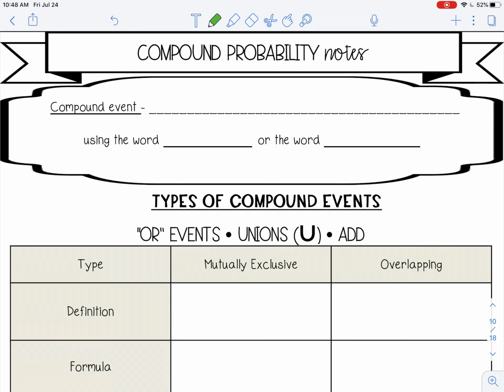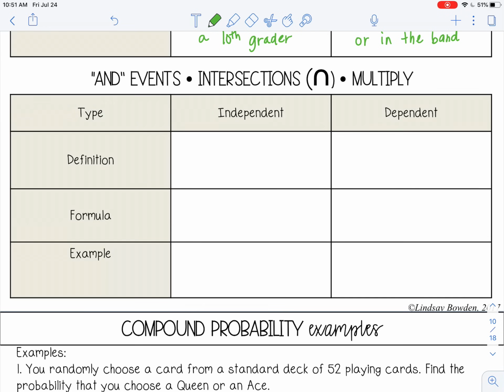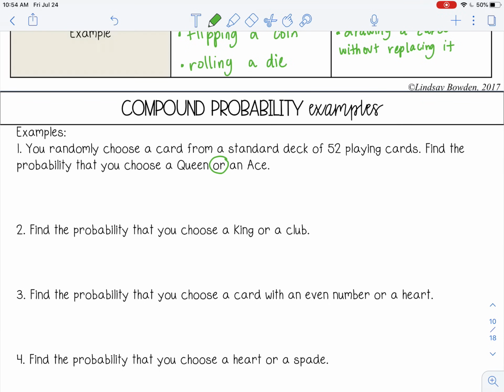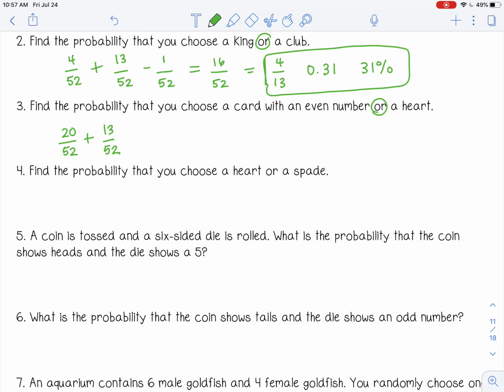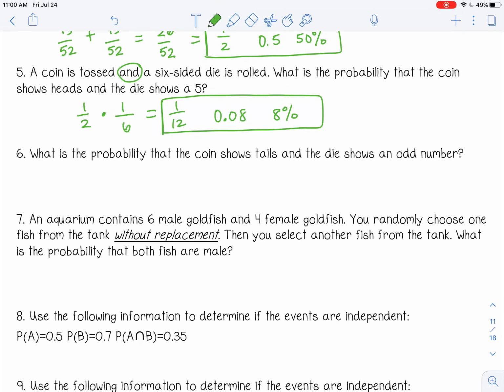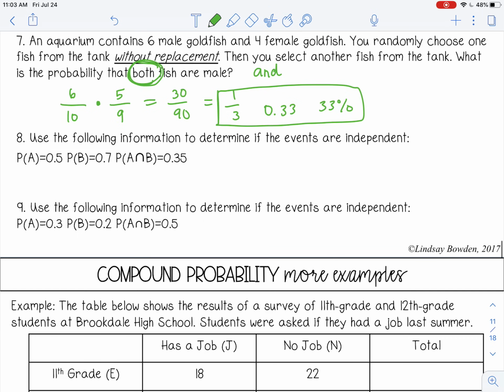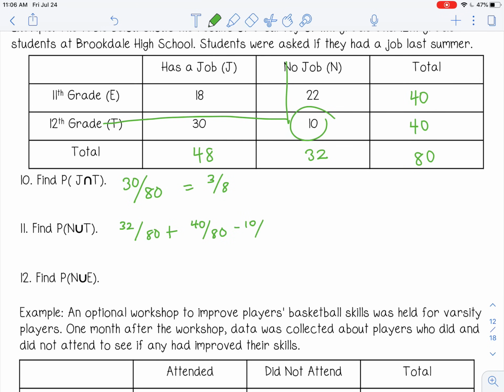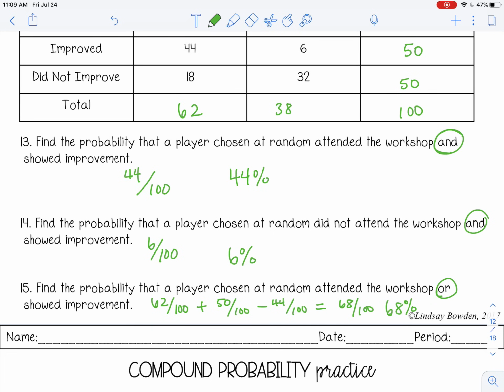Compound Probability Lesson for High School Geometry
Welcome to this lesson on Compound Probability for High School Geometry!
In this video, we’ll explore compound probability, which deals with the probability of multiple events happening. You’ll learn how to calculate the probability of two or more events occurring together or separately, and how to distinguish between dependent and independent events.

🔑 What you'll learn:
✔ How to calculate the probability of independent events
✔ How to calculate the probability of dependent events
✔ Understanding "and" vs. "or" probabilities
✔ Real-life examples of compound probability